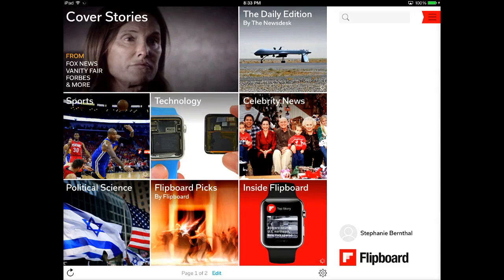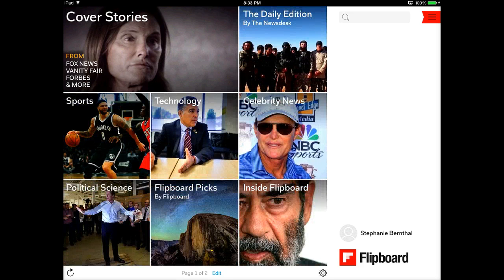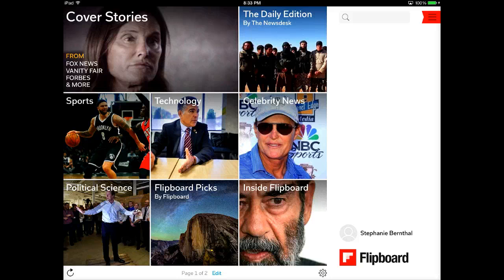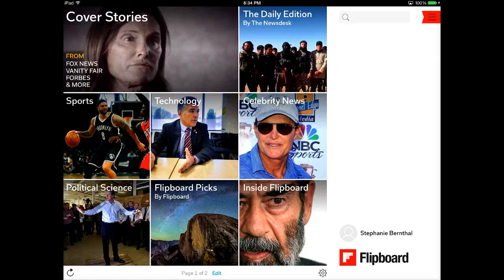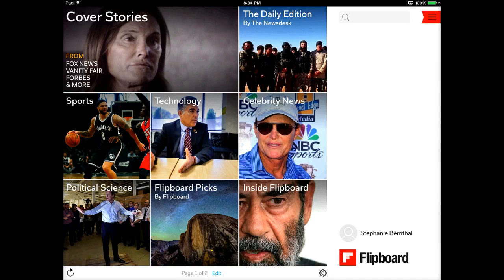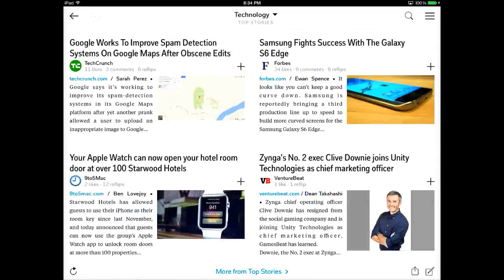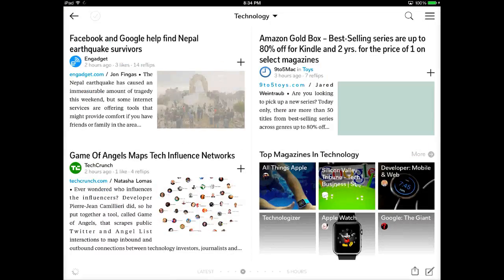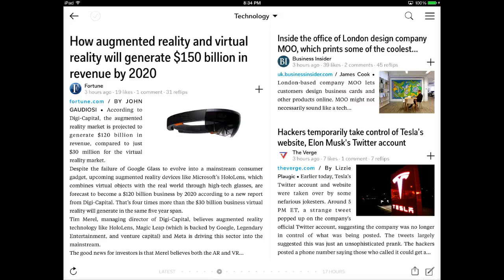Flipboard App Demonstration